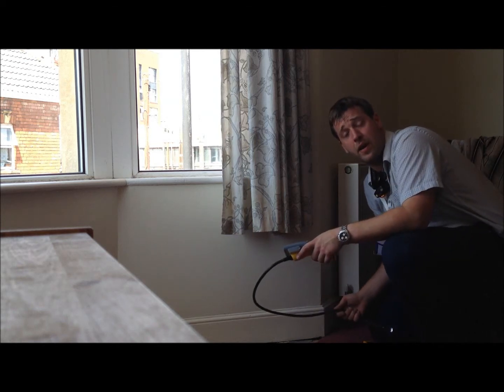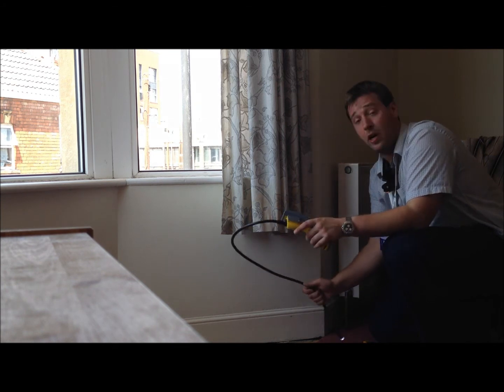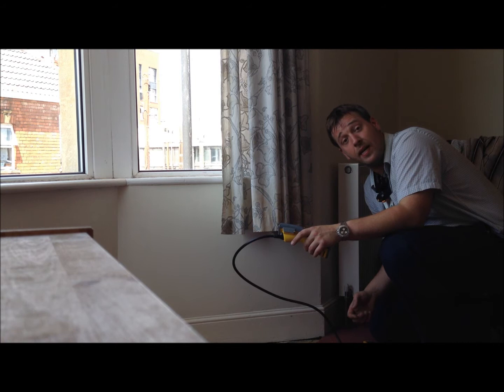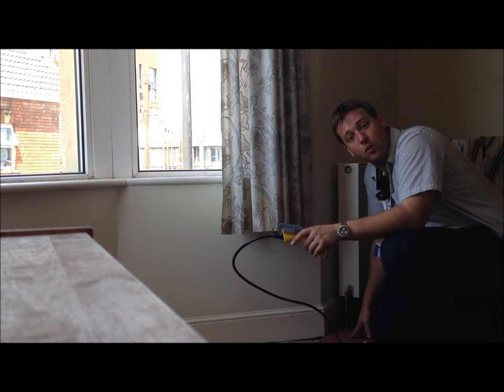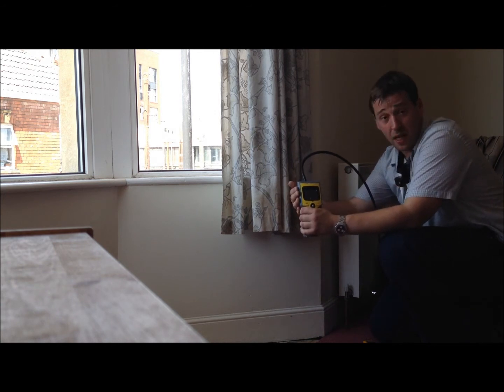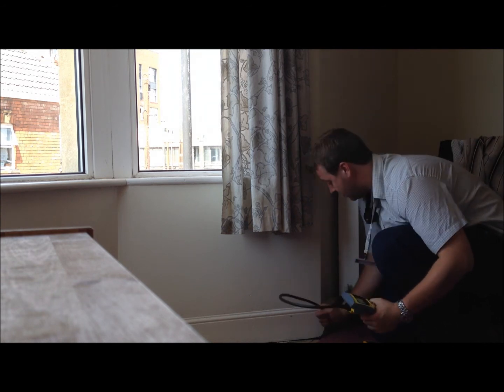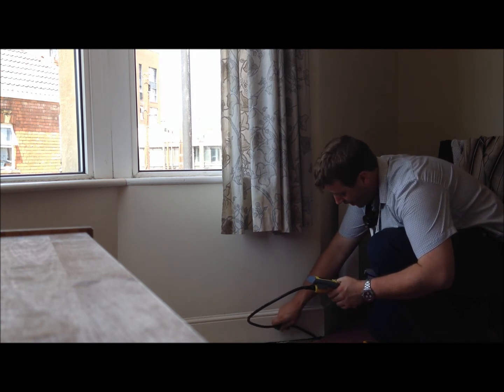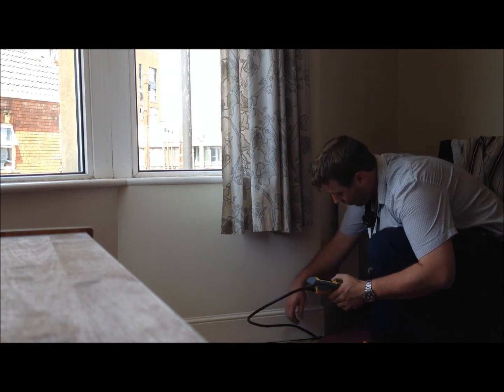endoscope, borescope underfloor video capture domestic surveys, building survey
Using a hand held endoscope to check the ceiling construction of the floor below, pre-purchase survey. We can use this technology for many other purposes, cavity wall ties, asbestos investigation, floor joist condition...the list is long!